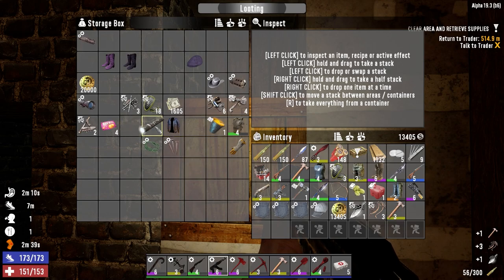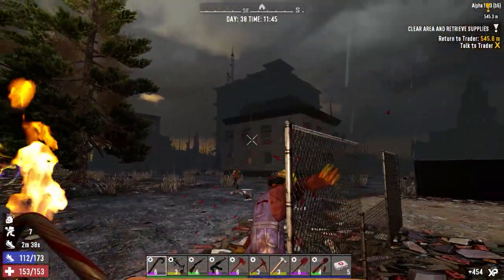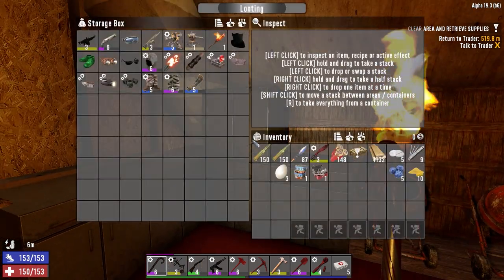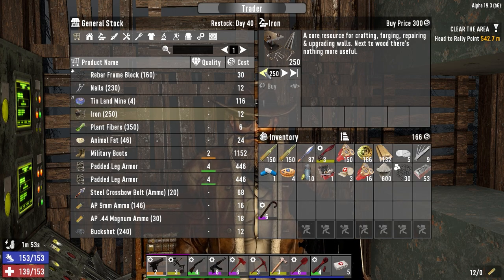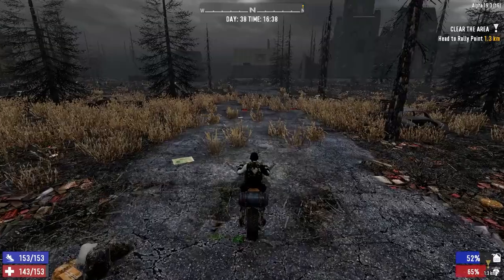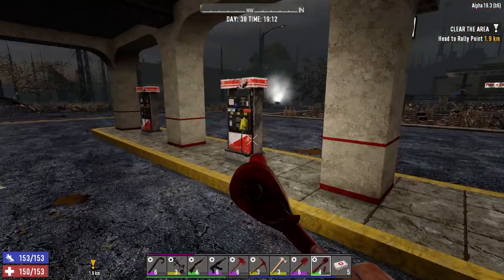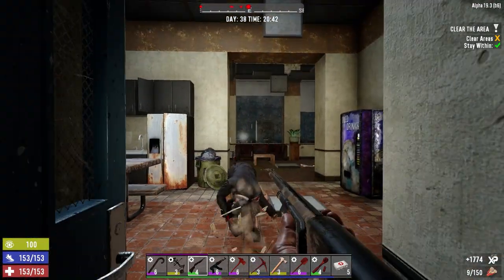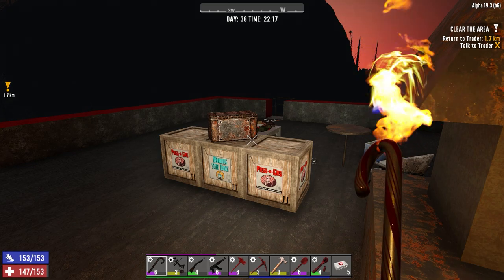7 Days to Die - A19 - Blasted Oasis Ep38